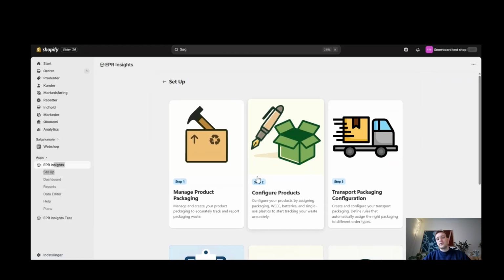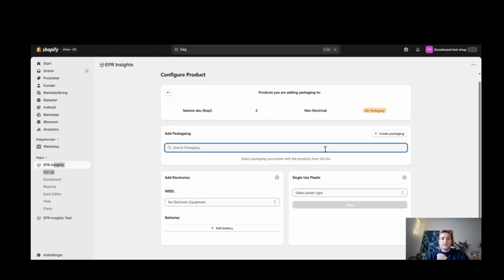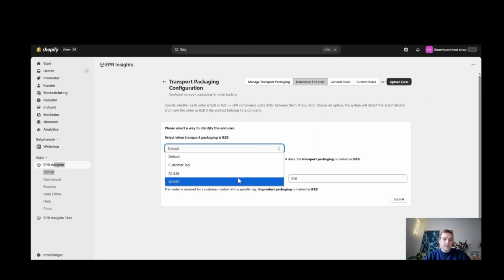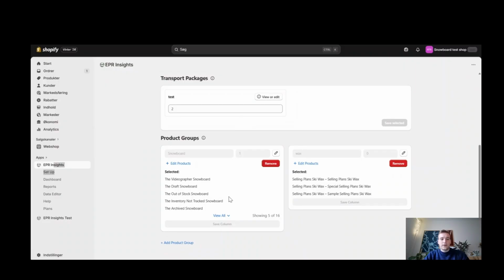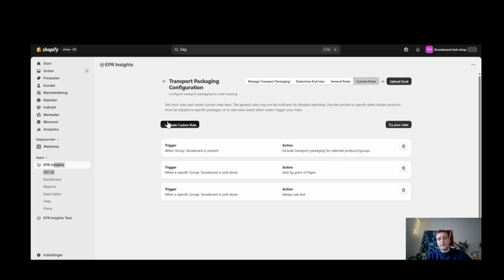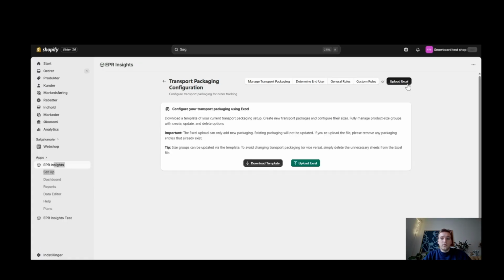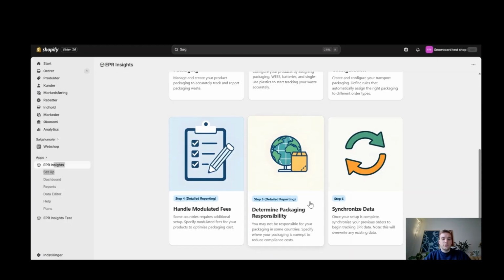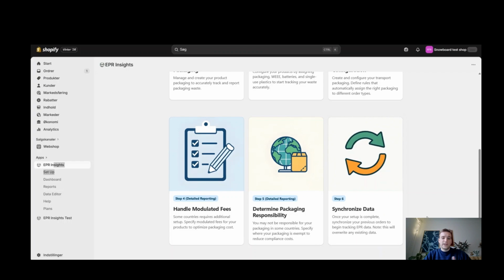Setup guide - EPR Insights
Welcome to this setup guide of the EPR Insights Shopify app. In this video you will get a guide on how to set up your EPR Insights app.

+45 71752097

Chapters:
0:00 Introduction to the App
0:22 Managing Product Packaging
1:05 Defining Transport Packaging
1:40 Setting Up Transport Packaging Rule Tracking
3:15 Configuring Transport Packaging in Excel
3:35 Detailed / Country-specific Reports
4:04 Importing Orders & Synchronizing Shopify Data